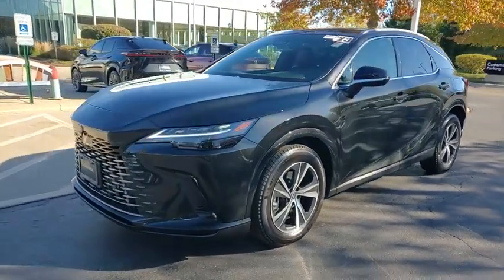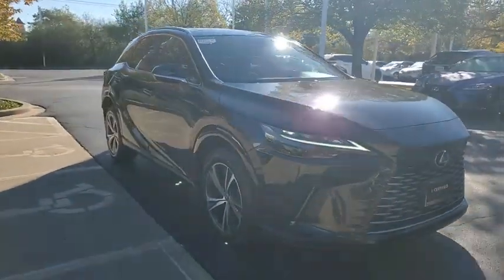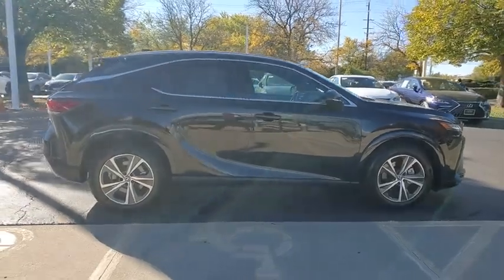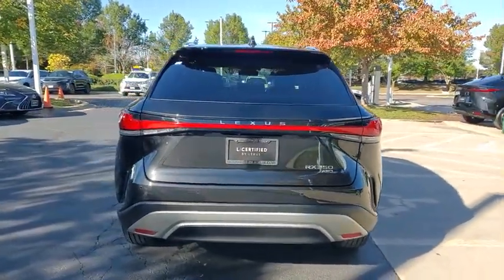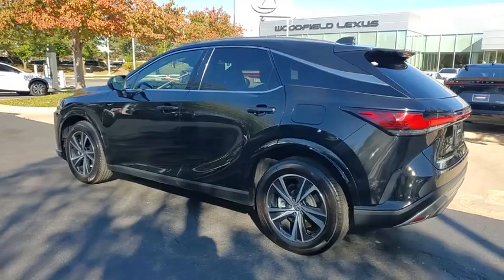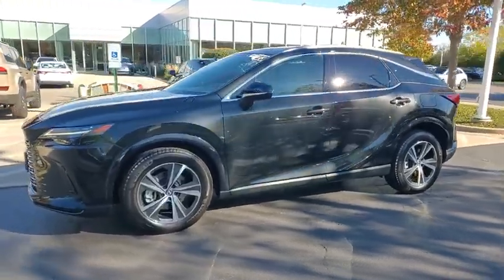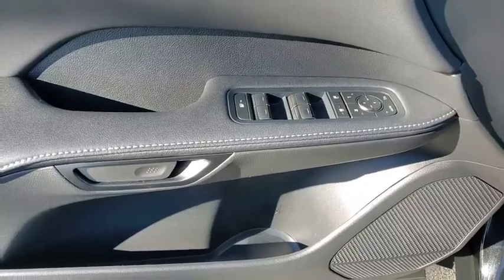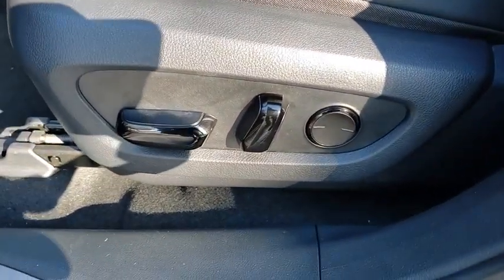2023 Lexus RX 350 PREMIUM NAVI Schaumburg IL 241261A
2023 Lexus RX 350 PREMIUM NAVI

Woodfield Lexus
350 E. Golf Rd